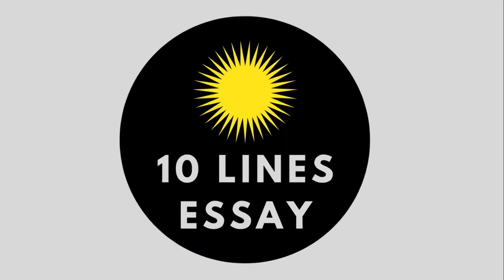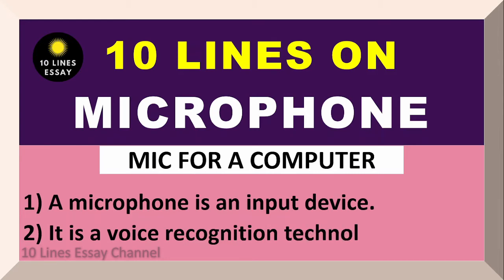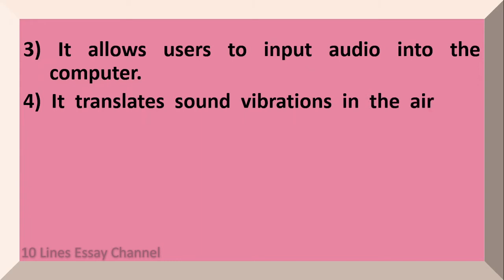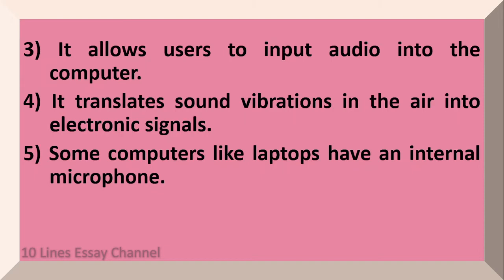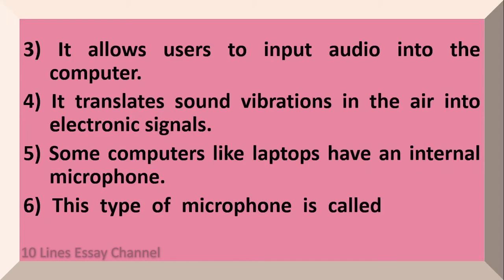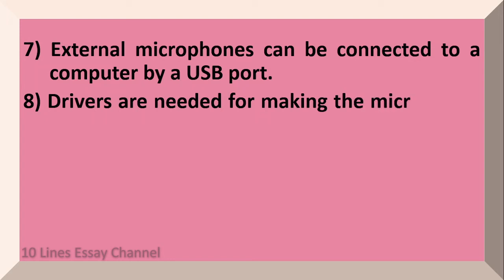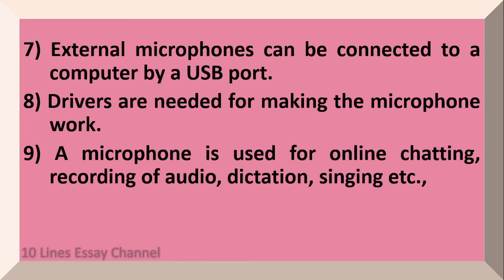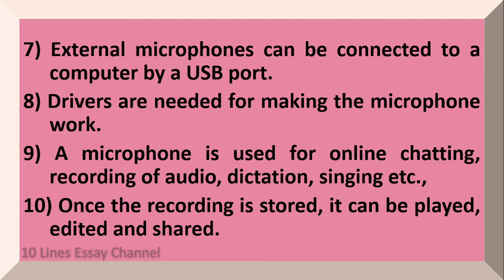Few Lines on Microphone in English | Computer Microphone | 10 Lines on Microphone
Want to have a Few Sentences about Microphone?  You are in the right place!
This video provides you with 10 Lines on Microphone in English.  It is very easy to understand and learn.

Few Sentences about Microphone
10 lines on Microphone
Few lines on Microphone
Few Sentences about Microphone in English
10 lines on Microphone in English
Few lines on Microphone in English
Paragraph on Microphone
About Microphone